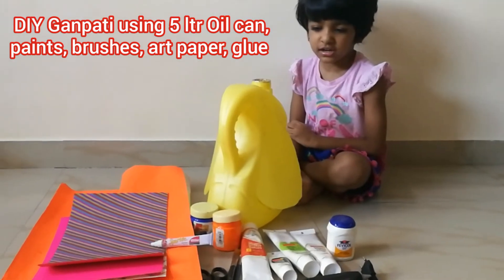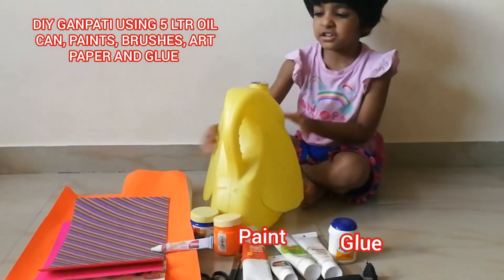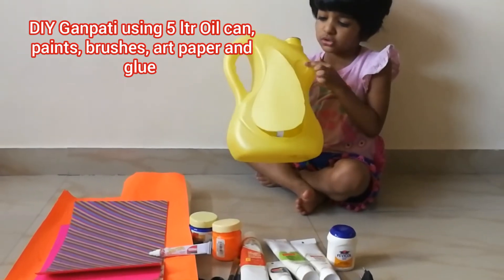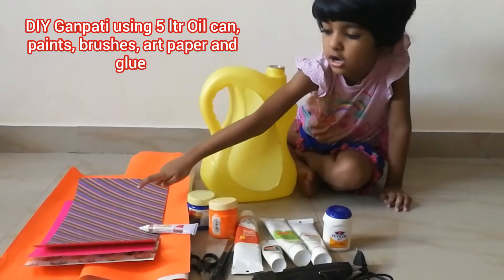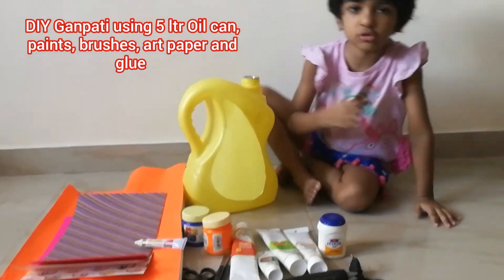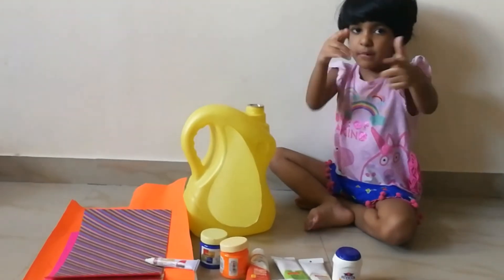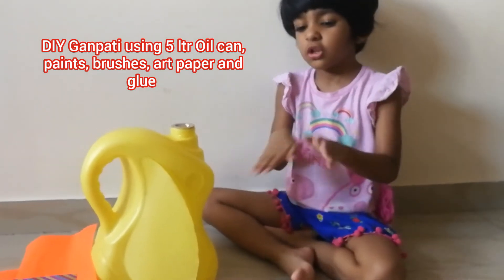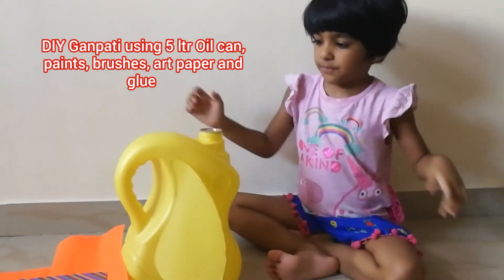DIY Ganpati/Ganesha idol making using oil can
We had an empty oil can lying in the kitchen for quite some time. We being DIY freaks decided to do something with it this Ganesh Chaturthi and so here we are ready with our Ganpati made of a 5 ltr Oil can, paint, glue, art paper and paint brushes.
Please Watch the whole video to see the entire procedure of making this DIY Ganpati. Thank you.
 Wish you a very happy Ganesh Chaturthi in advance.